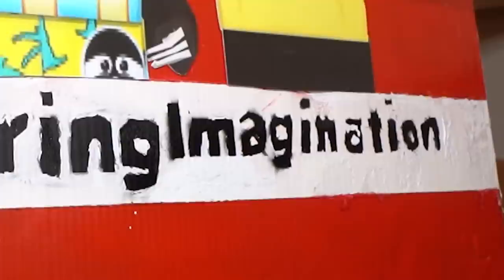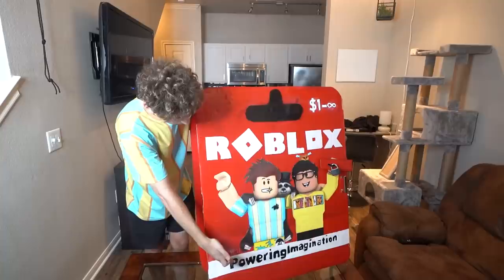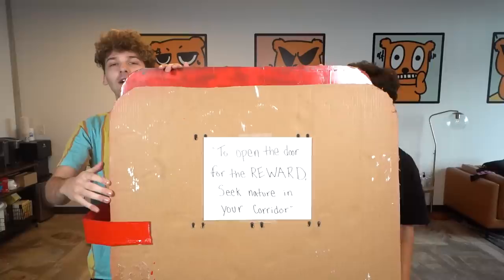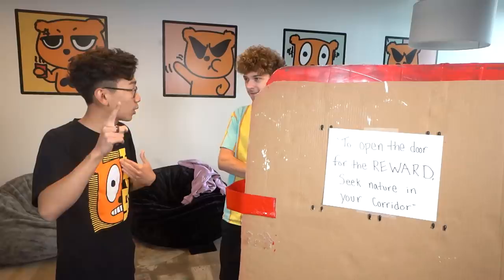Surprising My Best Friend With 1,000,000 Robux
In today's video, I SURPRISE my best friend Hyper with $1,000,000 Robux! Watch til the end to if he can get it!